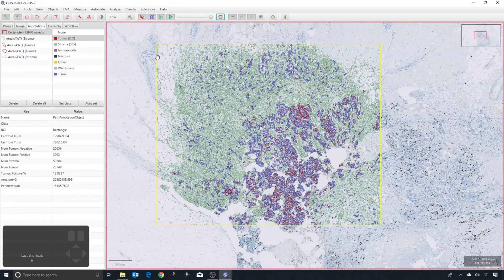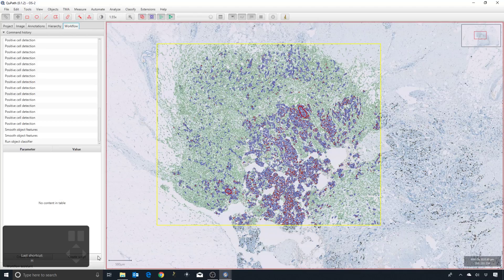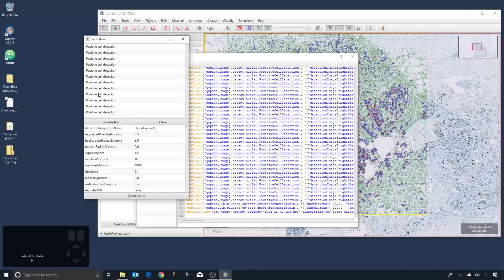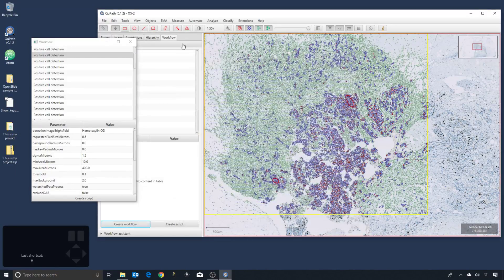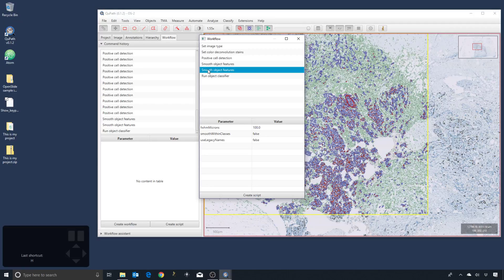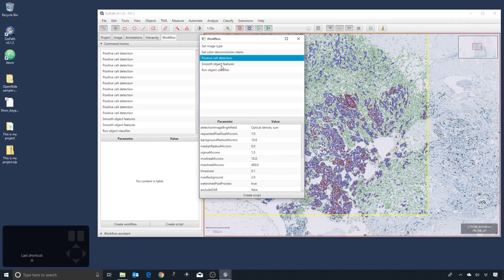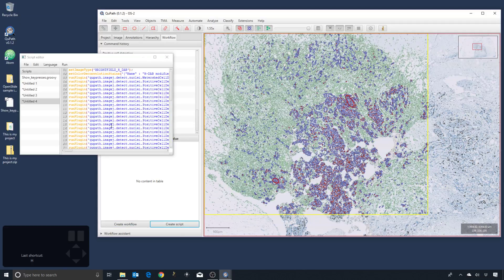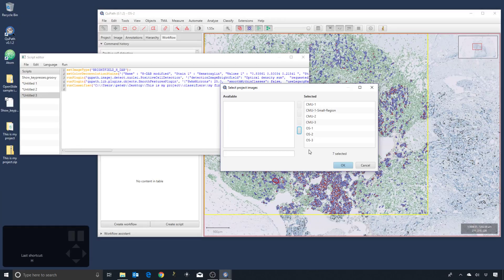28 - Scripting the analysis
Creating a script for reproducibility.

Warning! I could remove the *highly* smoothed features (FWHM 100 µm) because they weren't used for the classifier. If any of them had been, this would have caused the classifier to fail - but not necessarily in an obvious way, and without reporting an error.